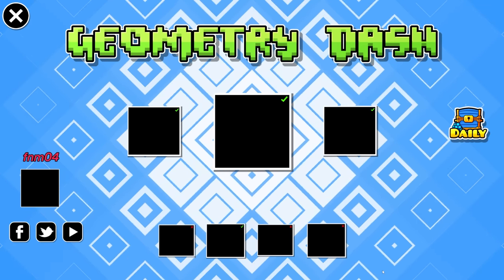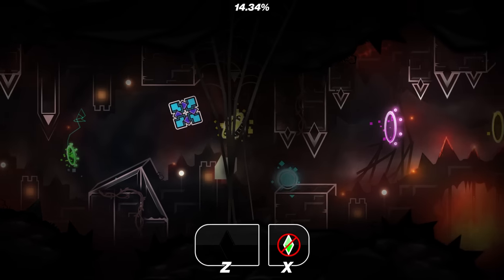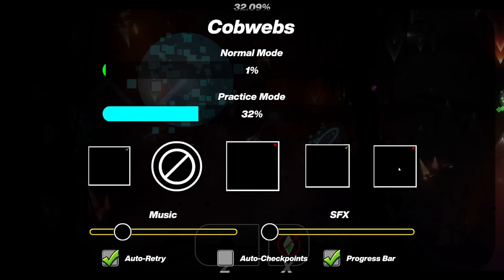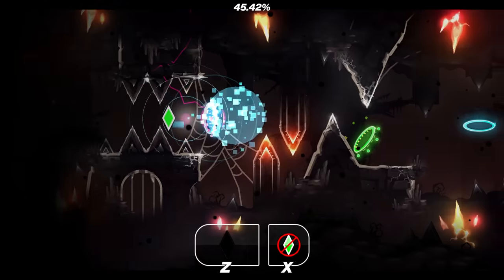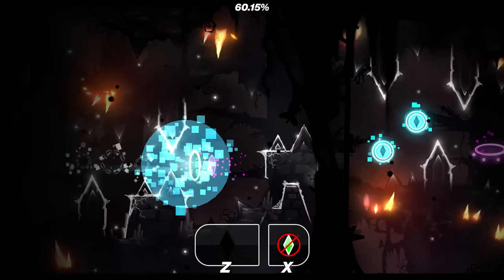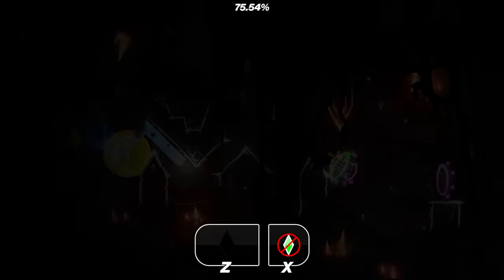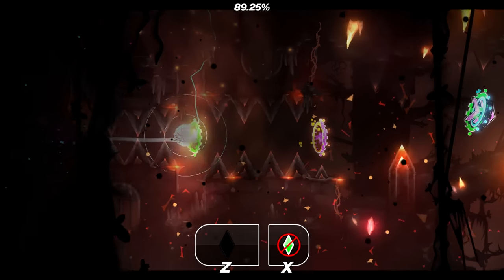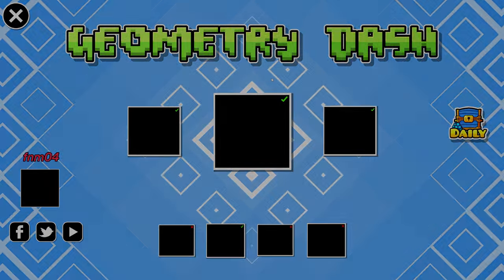The SHORTEST TOP 1 EXTREME | Playing UNNERFED "Cobwebs"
0:00 Botting
3:30 Showcase

Sorry I accidentally exported this in 1440p :(

▼▼ LEVEL INFO ▼▼

Name:  Cobwebs
Creator:   NineDice and Taika
ID:   Private Copy
Difficulty:  Top 1 (to be nerfed to top 25)
FPS:   360
Botting Difficulty:   watch the video/100
Botting Enjoyment:   watch the video/100
Botted by Me

▼▼ LINKS ▼▼

I used a bot to complete the level, and this video is not legitimate.